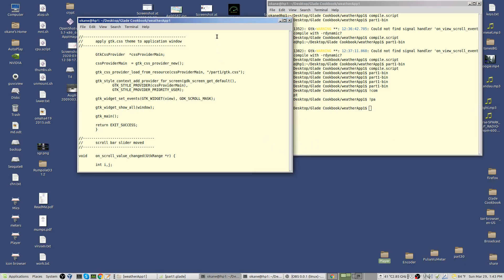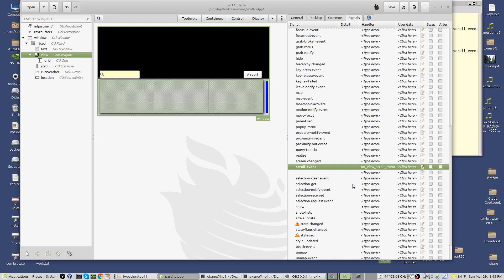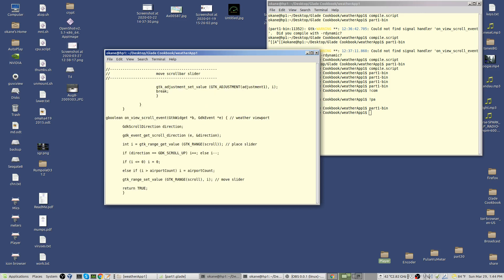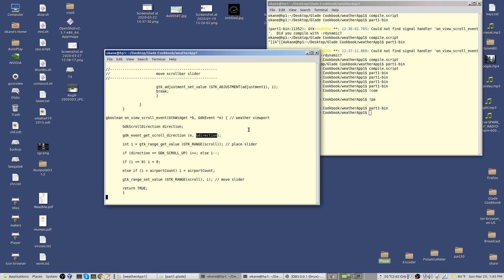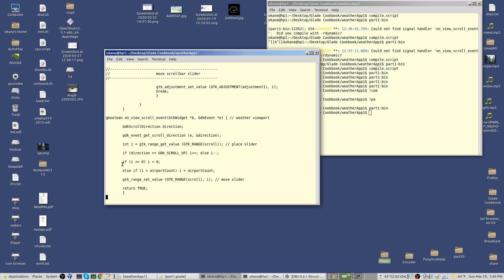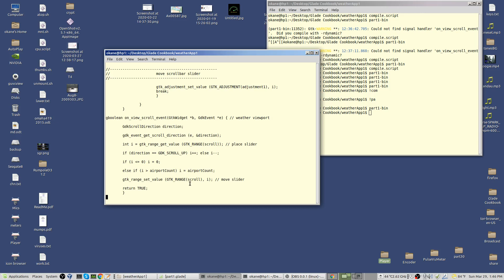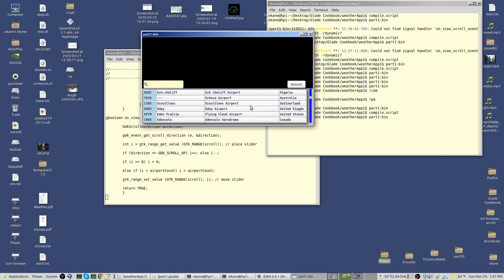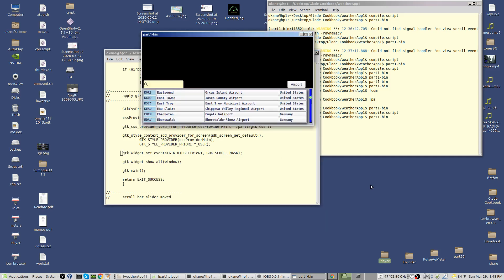Gtk Weather App Example Addendum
Adding mouse scroll capability to the Weather App.